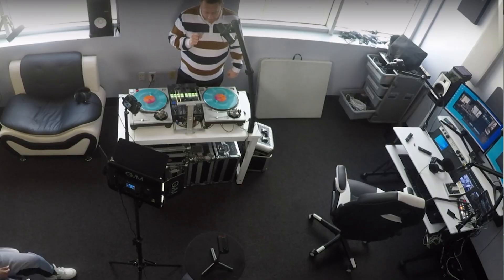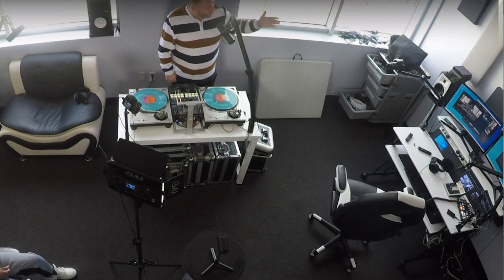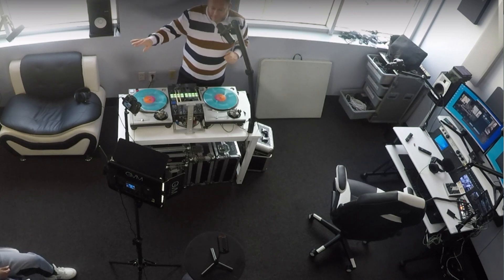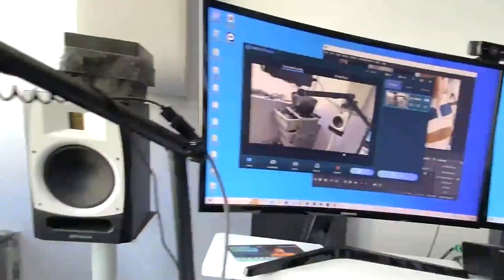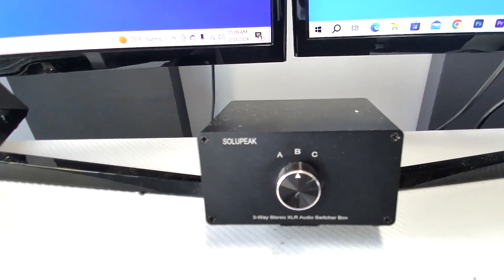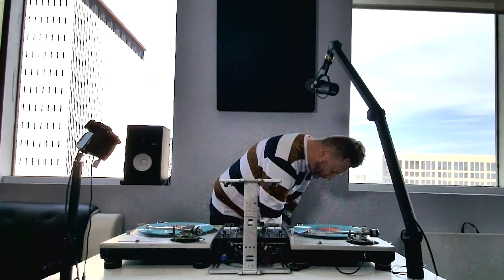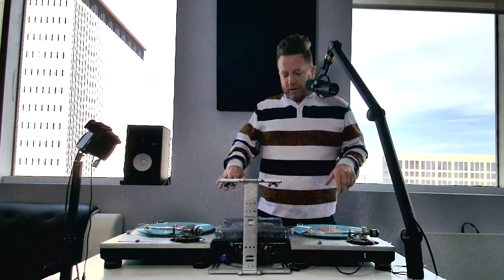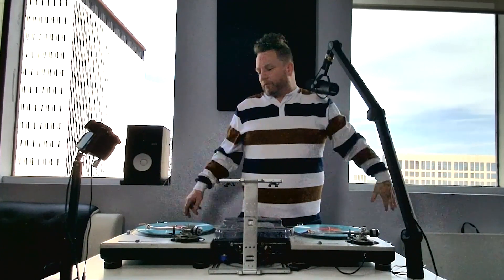🎧 Elevate Your DJ Setup - White Room Part 3: Technics 1200 to a Pioneer S11 Mixer, to UA Apollo X16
Mastering Signal Flow with Technics 1200, Pioneer S11 Mixer, Apollo X16, and Blackmagic Mini Pro ISO! 🚀

🔗 Step into the world of professional DJing and content creation with this in-depth video tutorial on signal flow. Join us as we unravel the seamless integration of two Technics 1200 turntables, a Pioneer S11 Mixer, Apollo X16 for audio recording, and the Blackmagic Mini Pro ISO for dynamic video switching.

🎵 Gear Featured:

Technics 1200 Turntables (x2): The iconic decks that have defined DJ culture, delivering precision and reliability.
Pioneer S11 Mixer: Unleash your creativity with this powerhouse mixer, offering intuitive controls and unparalleled sound quality.
Apollo X16 Interface: Elevate your audio game with industry-leading audio conversion and recording capabilities.
Blackmagic Mini Pro ISO: Take control of your visual storytelling with this versatile video switcher, capturing every beat in stunning detail.

⚙️ Signal Flow Breakdown:

Explore the unique signal flow from the Technics 1200 turntables into the Pioneer S11 Mixer.
Mixer Configuration: Dive into the settings of the Pioneer S11, optimizing your audio mix for a flawless performance.
Apollo X16 Integration: Learn how to connect and utilize the Apollo X16 for high-quality audio recording and processing.
Visual Brilliance with Blackmagic Mini Pro ISO: Witness the magic of video switching and recording, bringing your DJ sessions to life.
🎓 What You'll Learn:

Optimal signal flow for a DJ setup, ensuring crystal-clear audio quality.
Techniques for seamless integration of audio recording using the Apollo X16.
Video switching and recording essentials with the Blackmagic Mini Pro ISO.
🔔 Don't miss out on this tutorial designed to empower DJs and content creators with the knowledge to create immersive audiovisual experiences! Whether you're a seasoned DJ or just diving into content creation, this video has the insights to enhance your setup.